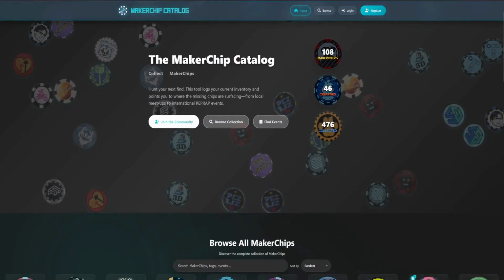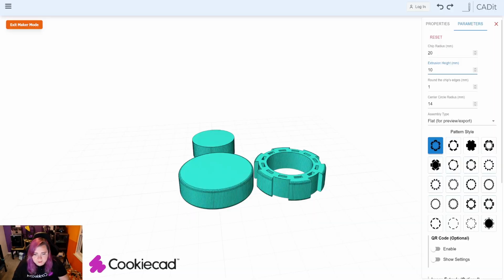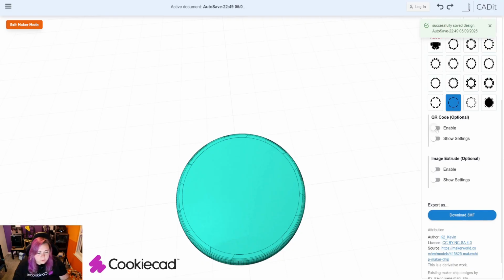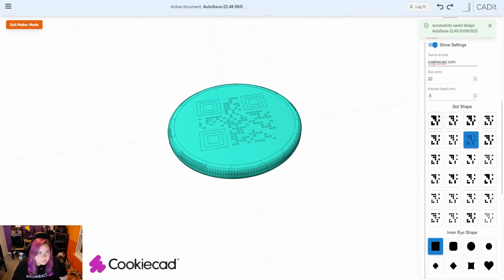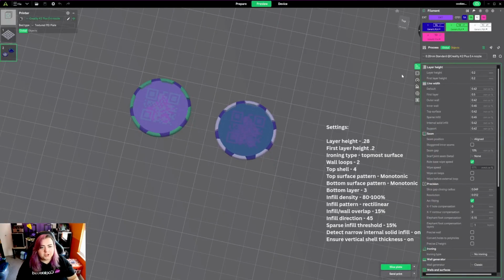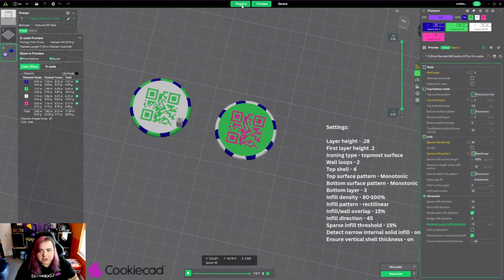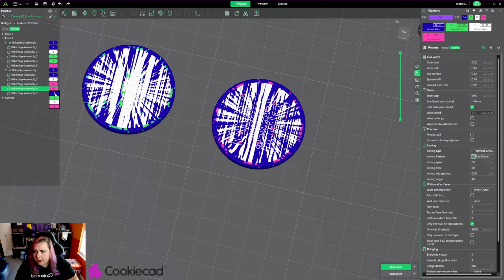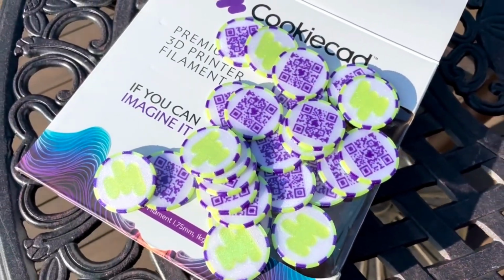MakerChips and CADit - Makerchip Creation and CADit How To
Let's get started in creating a MakerChip for 3DPrintopia.
I'll show you step by step instructions from the creation of the MakerChip all the way to the slicer settings. We'll see you at 3DPrintopia on 9/27-9/28 2025!

MATERIALS ☻
Cookiecad Filament -

CHECK US OUT!
Chat with us and the lovely people in our community ▶